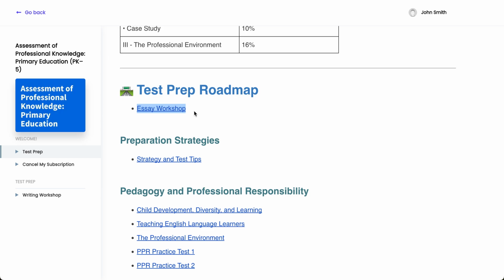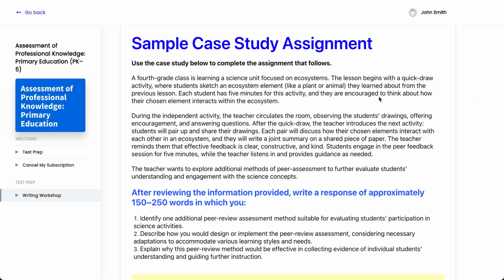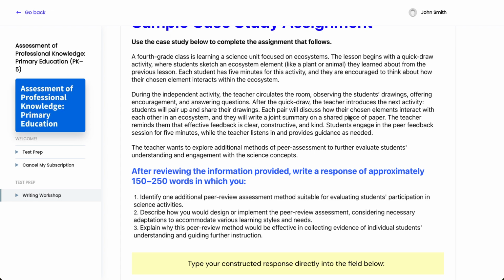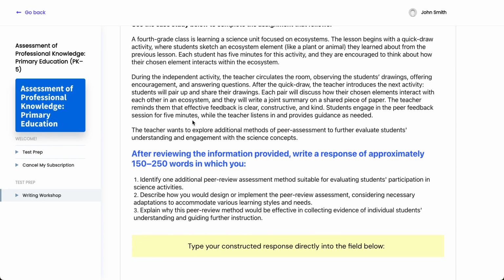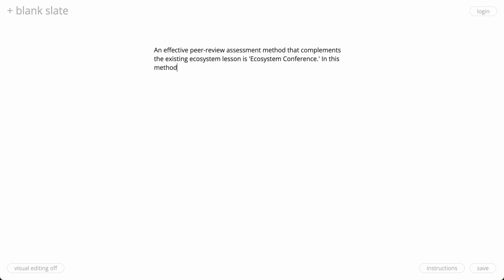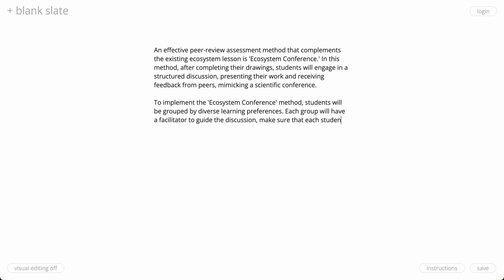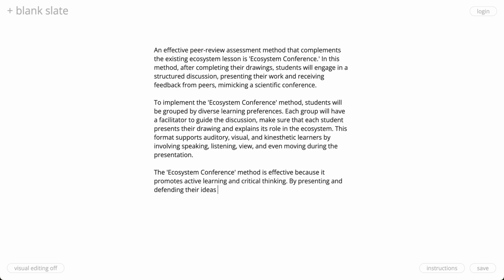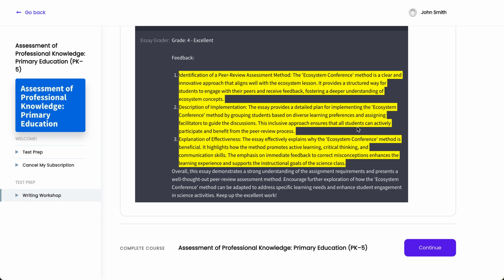OAE Assessment of Professional Knowledge Case Study Essay Workshop Masterclass